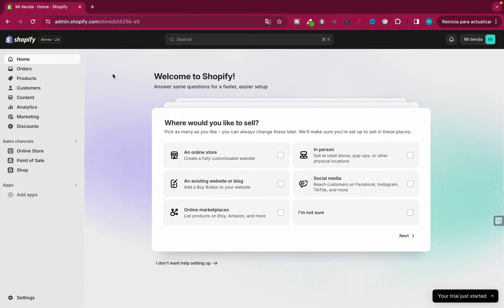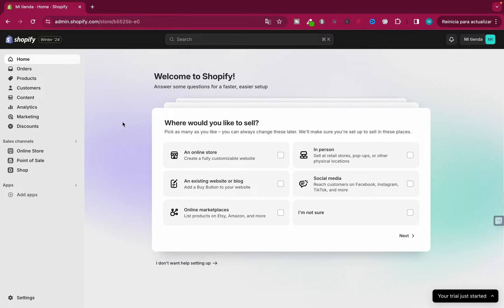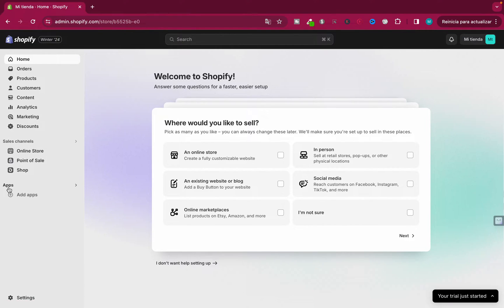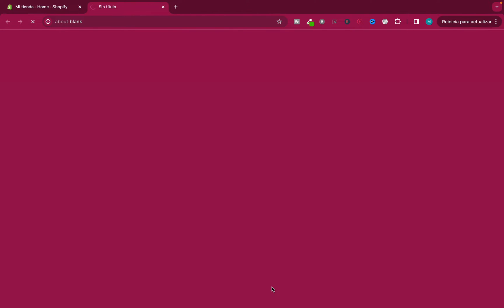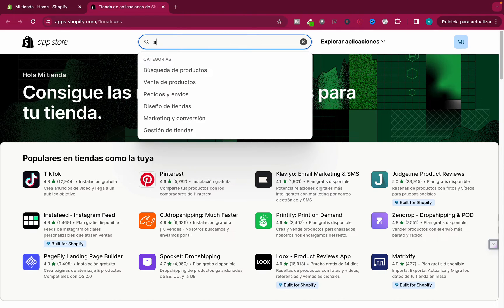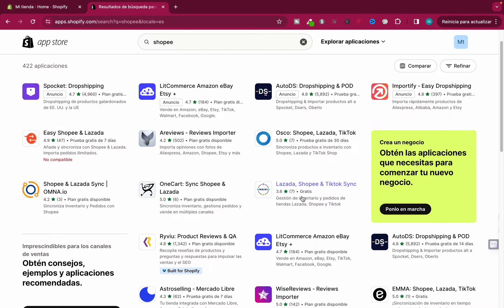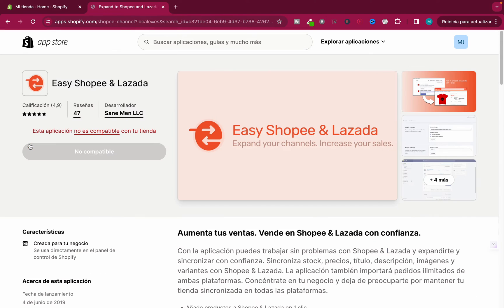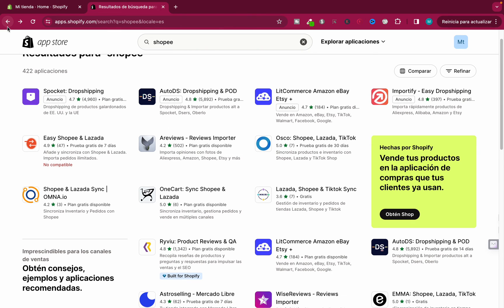How To Connect Shopify to Shopee (Shopify and Shopee Integration) Tutorial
✅ How to connect shopify to shopee. You will know how to add shopee to shopify and integrate it to your online shopify store.

Share your experience in the comments below if this worked for you.

- How To Yeah -